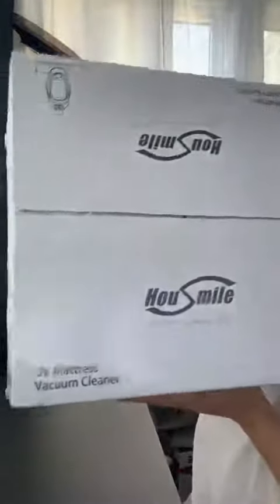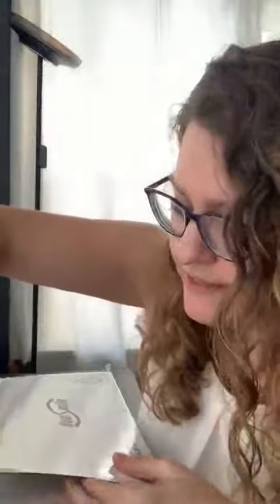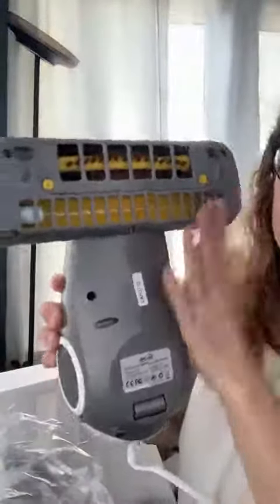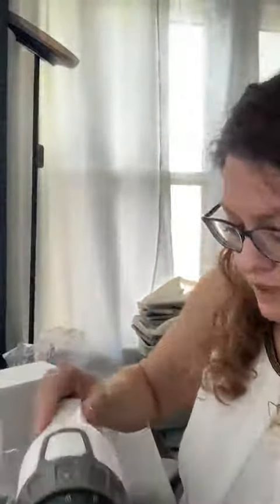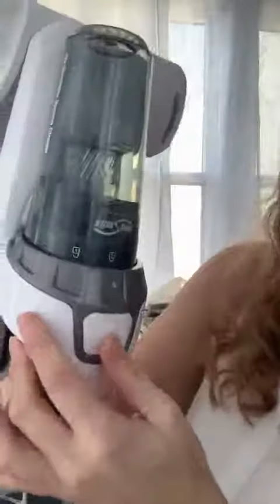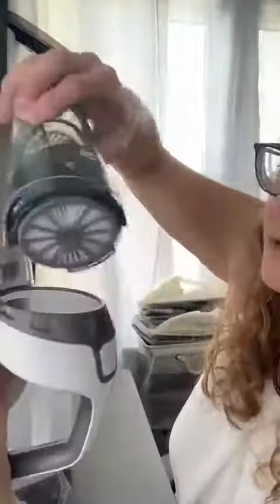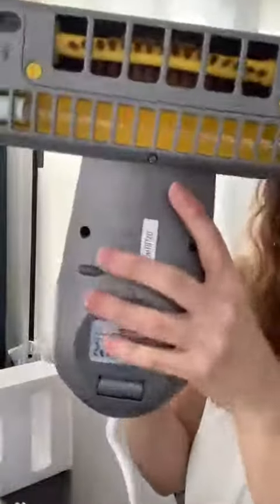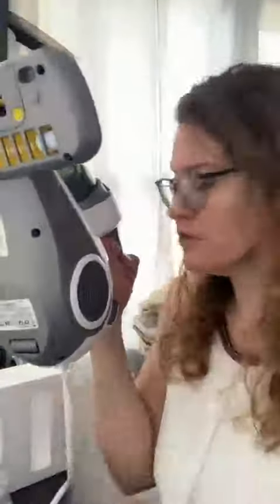Housmile Handheld Bed Vacuum Cleaner 10KPA Mattress Vacuum Cleaner Review, Powerful vacuum and life